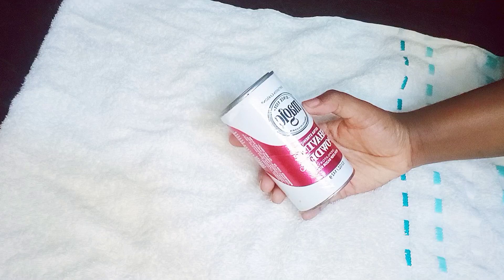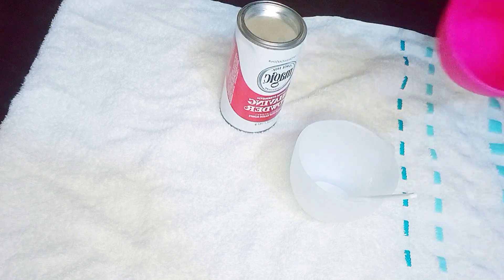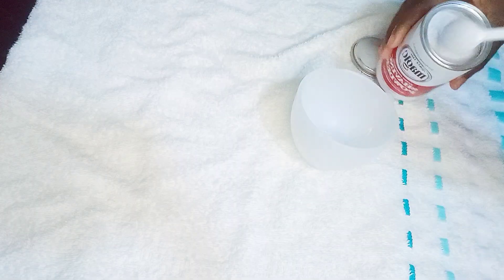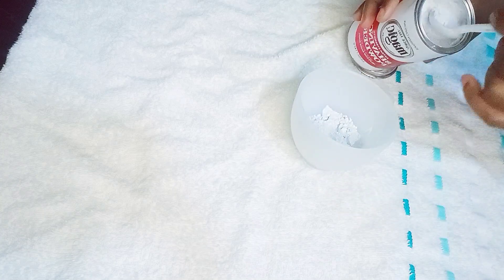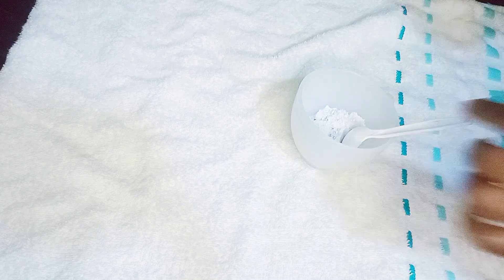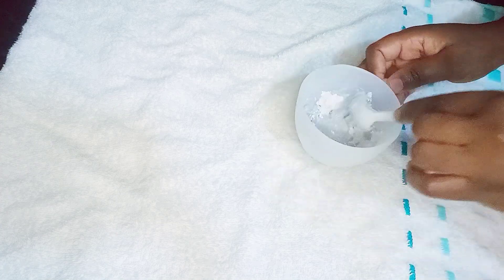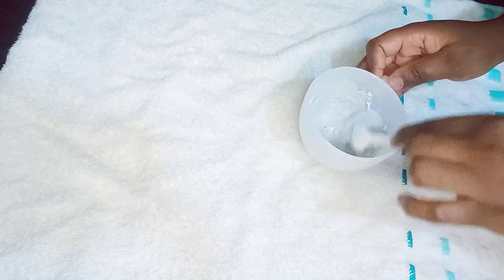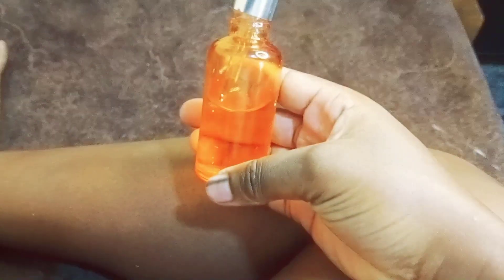HOW TO EFFECTIVELY USE MAGIC SHAVING POWDER/HAIR REMOVAL DAY ON MY ARMS,LEGS AND ARMPITS/SELF CARE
hey lovelies let me show you a proper routine or tutorial that you will ever need.because I'm going to be showing you guys from mixing,to application,to removal and aftercare so let's get into it